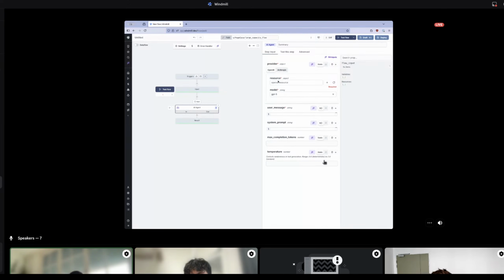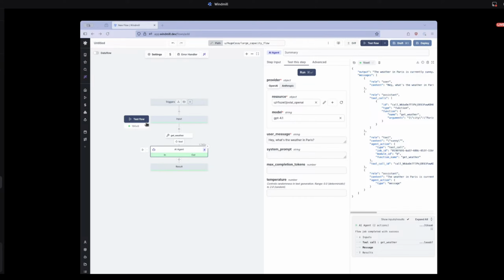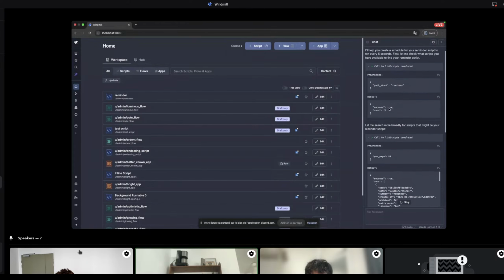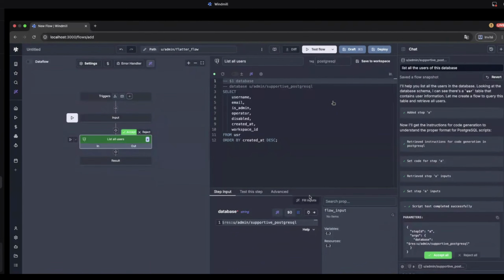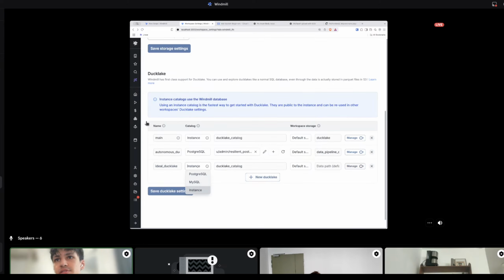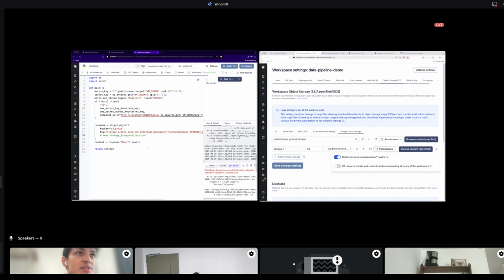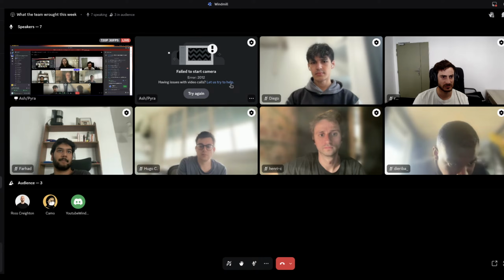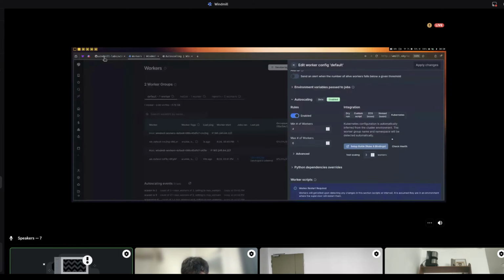Windmill Weekly Aug 29, 2025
00:00 Intro
02:56 Hugo - AI Agent
07:20 Farhad - API mode in AI chat & AI
12:18 Diego - Ducklake instance catalog & S3
17:25 Ash - k8s native autoscaling & relative line number toggle in monaco
20:30 Dieriba - Dynamic multiselect